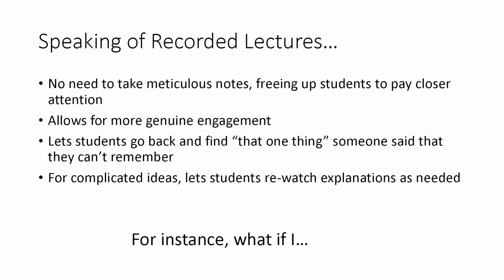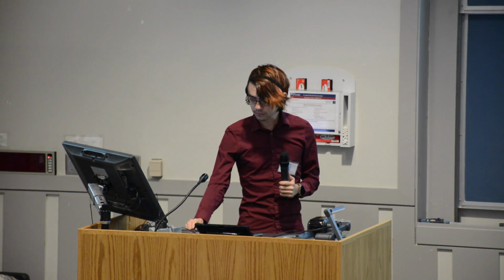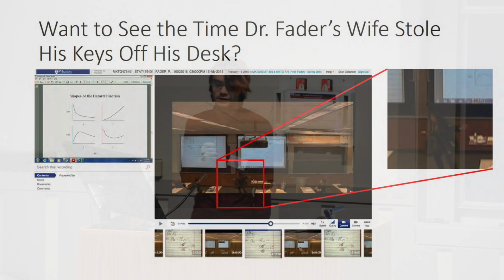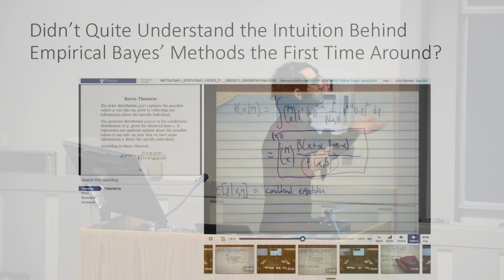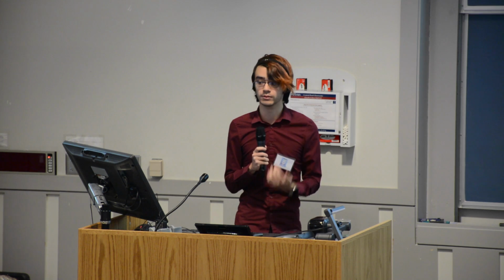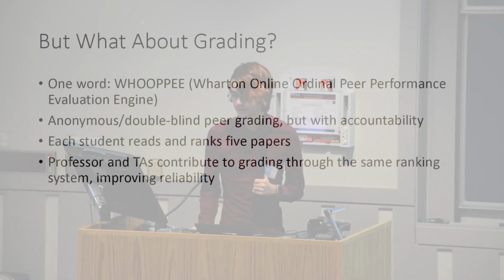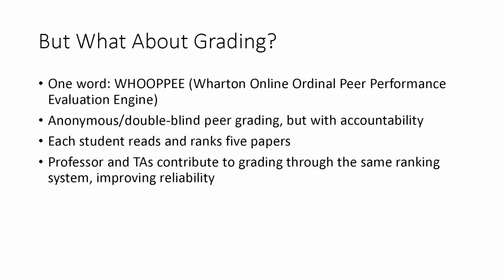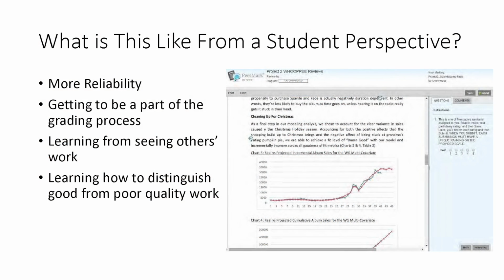Elliot Oblander at Symposium 2015 Student Panel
Elliot Oblander presents at the Engaging Students Through Technology Symposium on October 30, 2015.